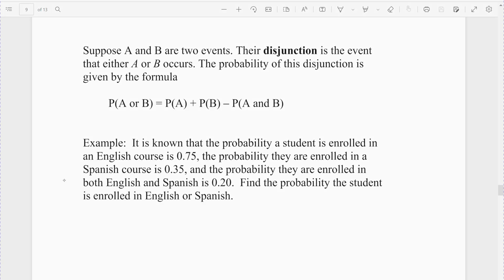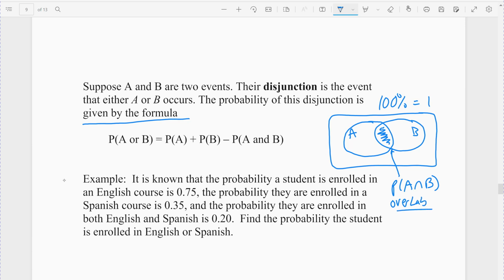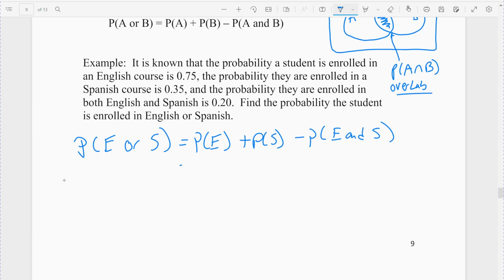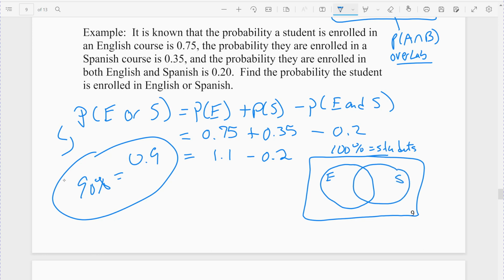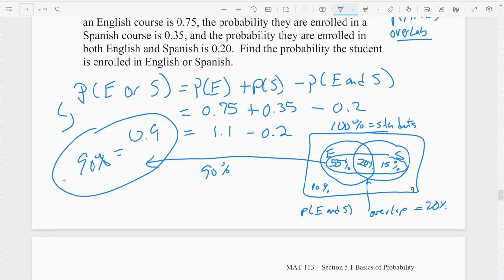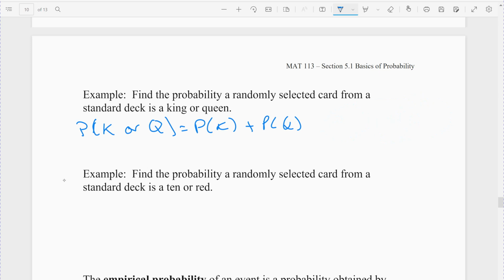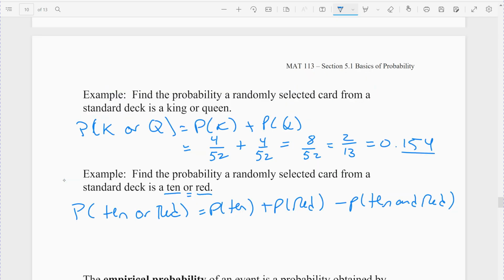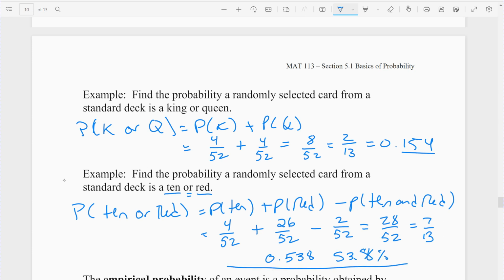Section 5.1 video 7 Disjunction probability of A OR B formula examples